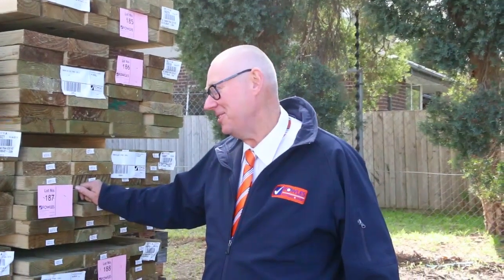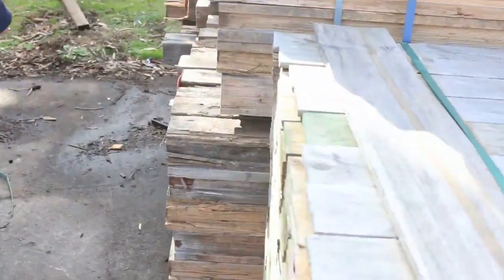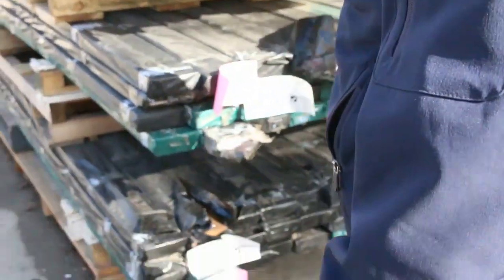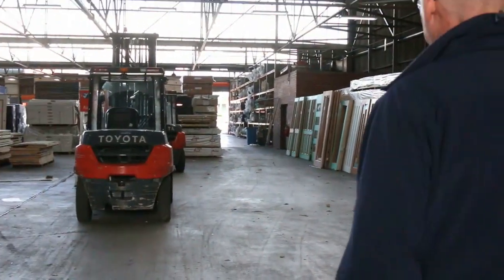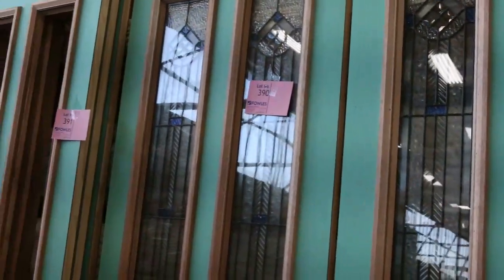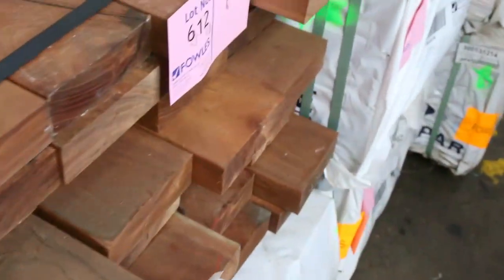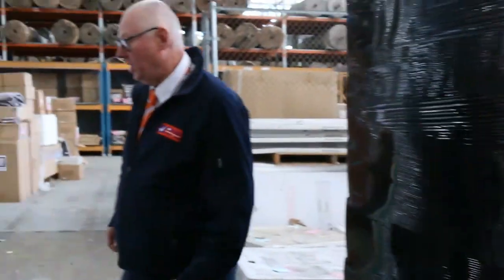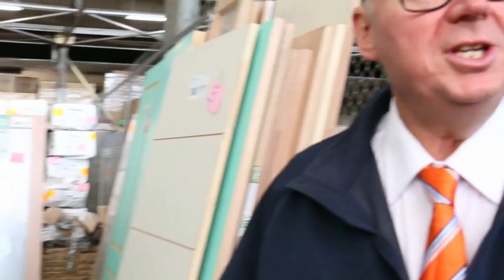Timber Auction 13 June 2018